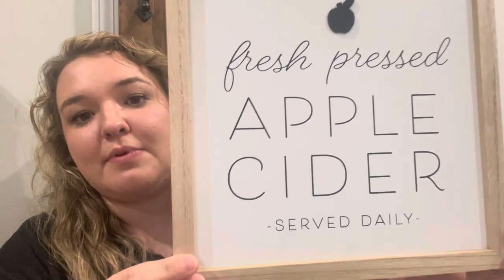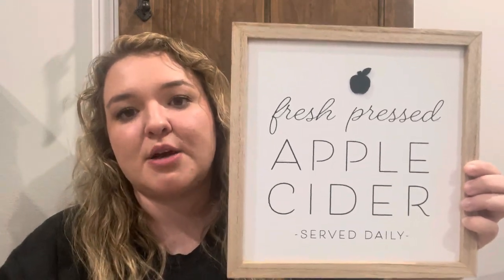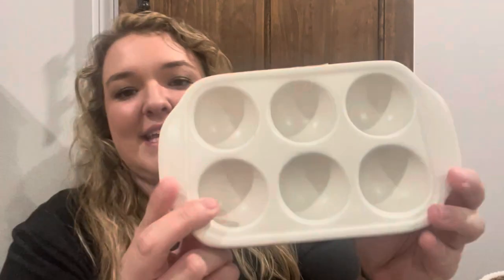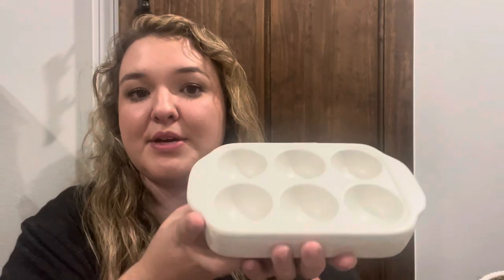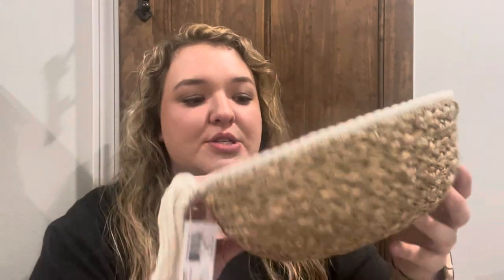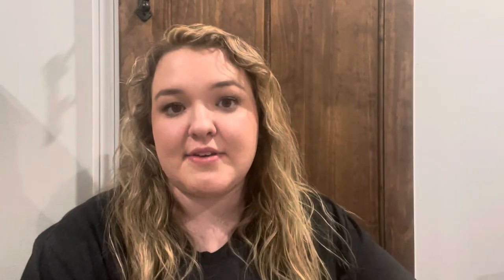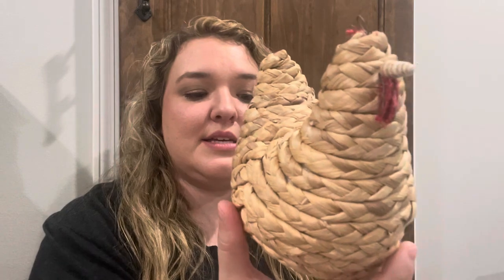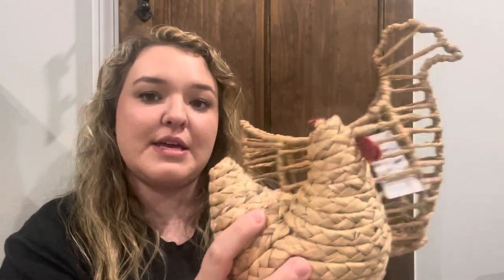*NEW* 2023 Summer Items | New Summer Decor & Clothes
Hey y’all! Today I am sharing a haul of some of the new items I have gotten lately. Home decor, clothing and more!

gridiron.and.grace